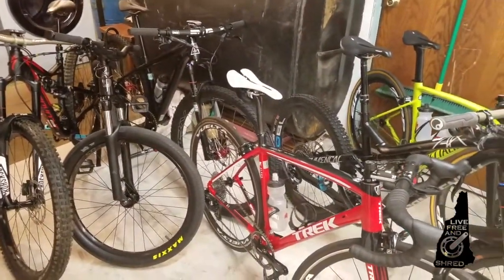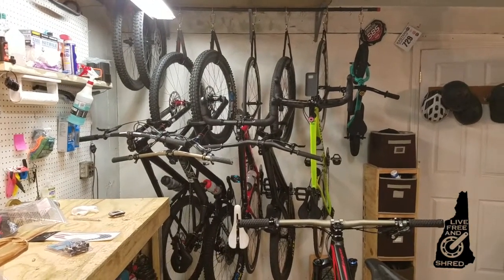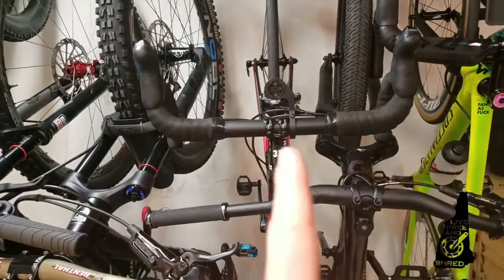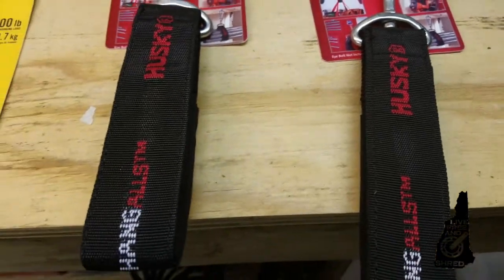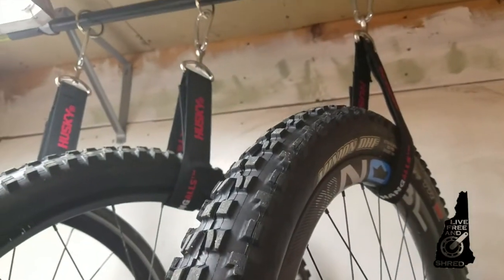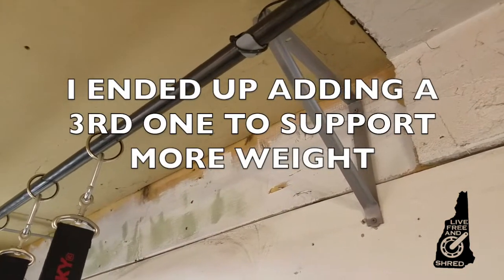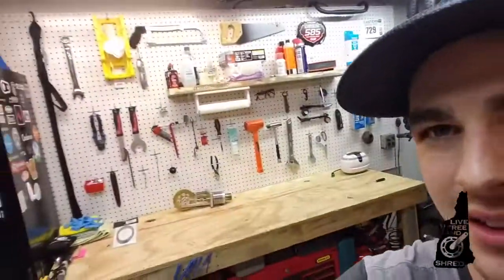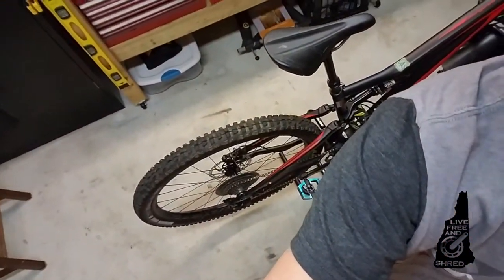How to get 7 Bikes in 144 Sq. Ft Workspace (Hanging Bike Rack)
See how I jam 7 bikes in my small shop at my house that is only 144 sq. ft. I managed to get all my bikes to hang up on the wall next to the workbench. 6 on the rack and 1 on the stand for service or the one I am going to ride next.

Products-
Husky Hang-all Straps